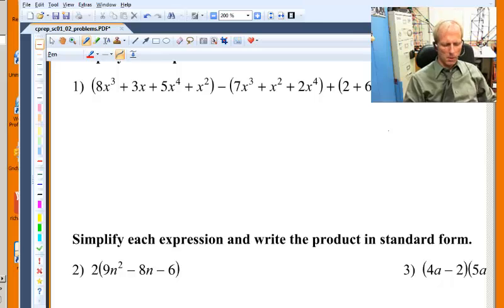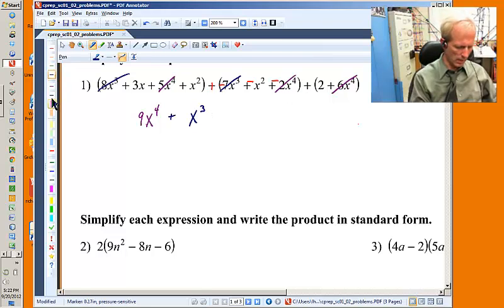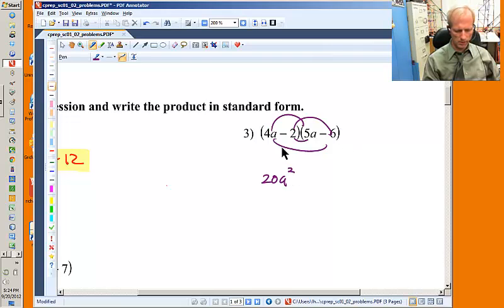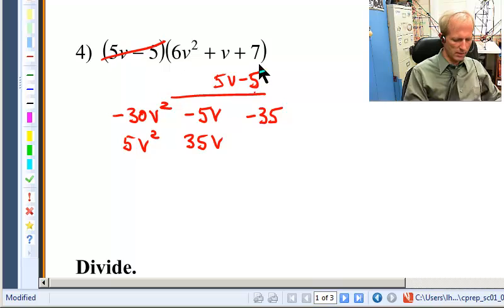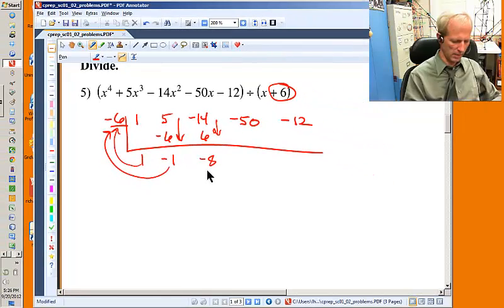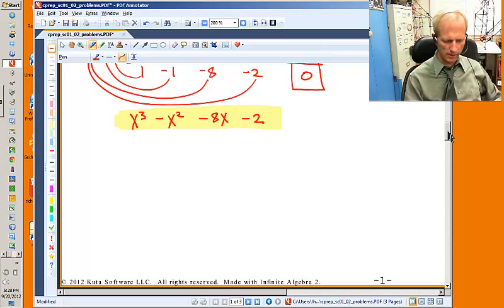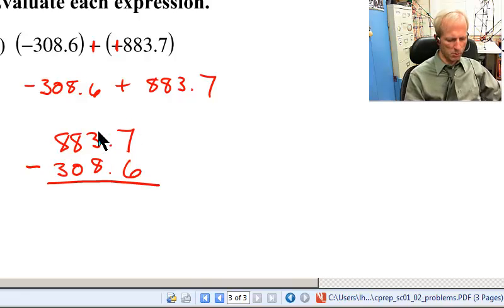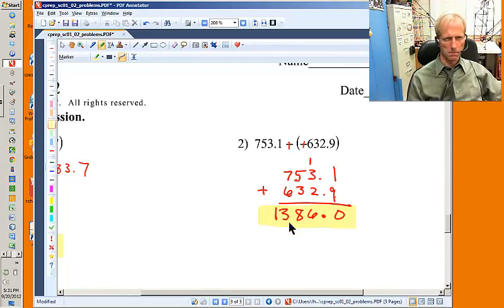cprep sc01 02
College Prep Math Screencast 01/02